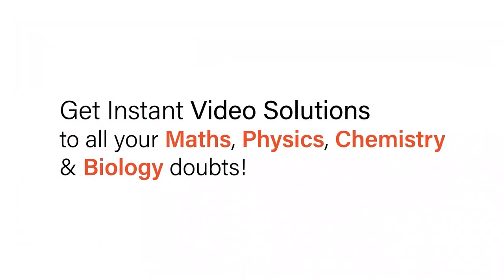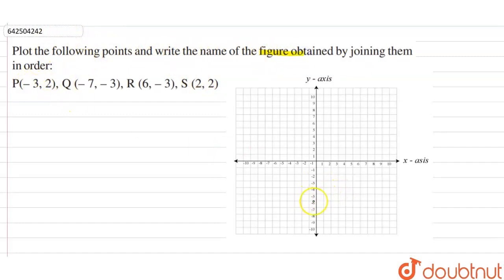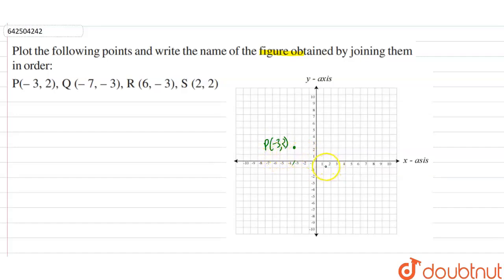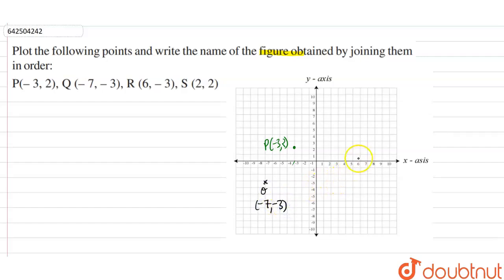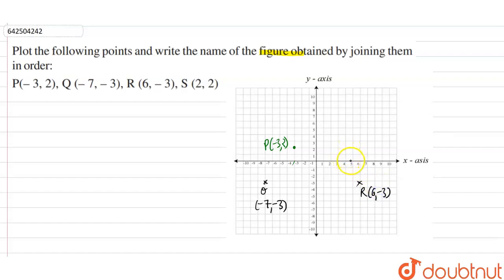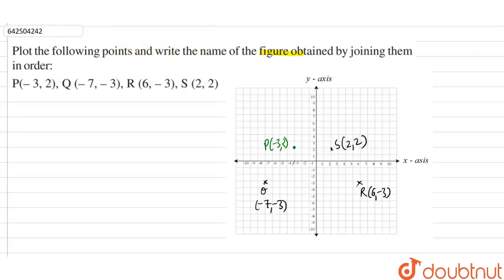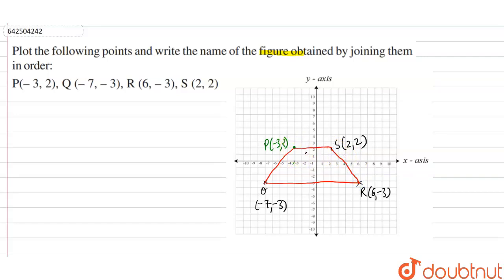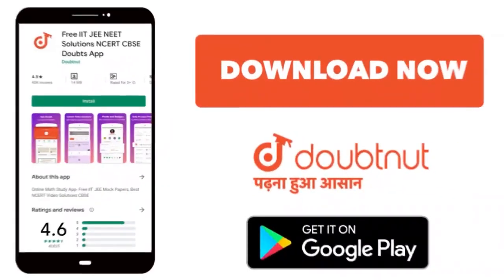Plot the following points and write the name of the figure obtained by joining , them in order p...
Plot the following points and write the name of the figure obtained by joining , them in order p(-3,2), Q(-7,-3), R(6,-3) and S(2,2).
Class: 9
Subject: MATHS
Chapter: COORDINATE GEOMETRY
Board:CBSE

👉 Have Any Query? Ask Us.